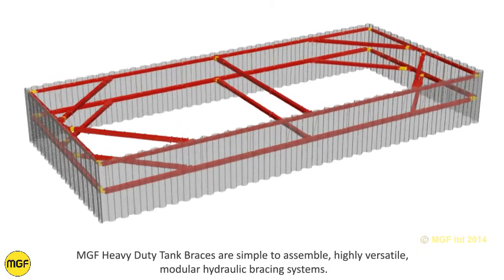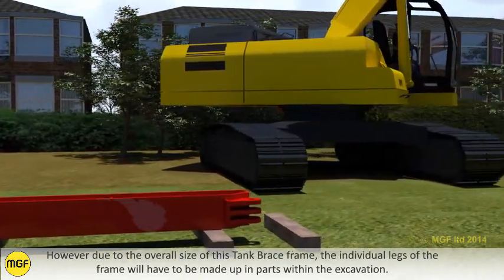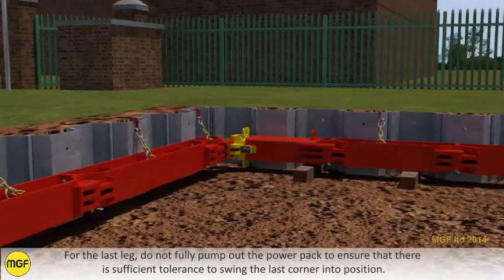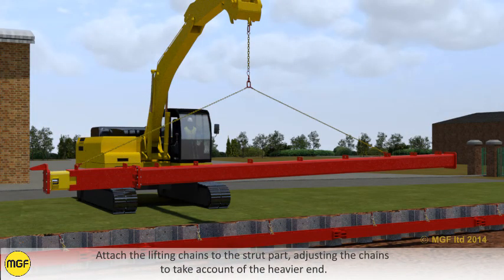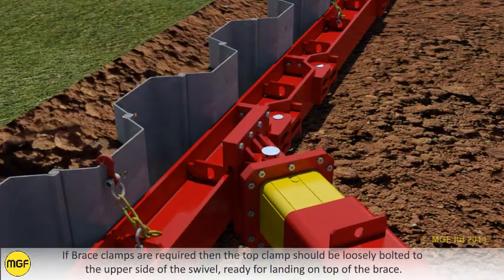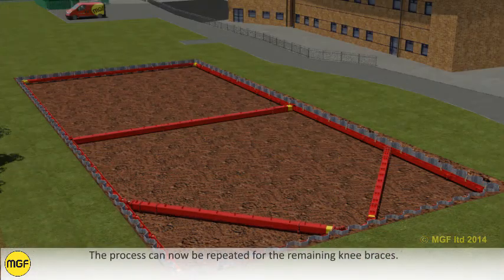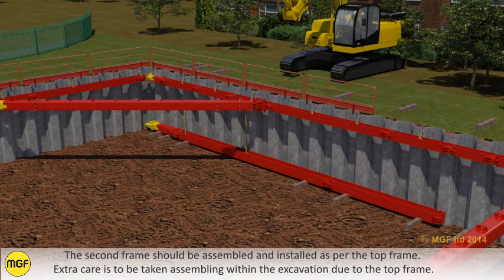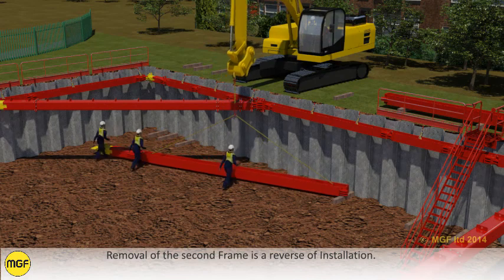Ivy Road - Lumsden & Carroll | MGF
Assembly and Installation of two of MGF's Tank Brace frames, at the Ivy Road Site.
Bespoke animation for Lumsden and Carroll.